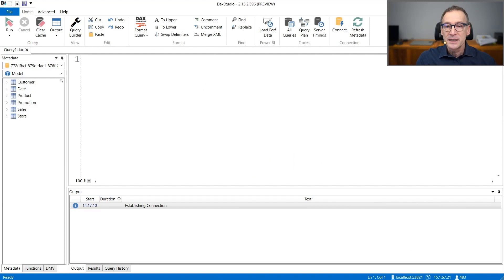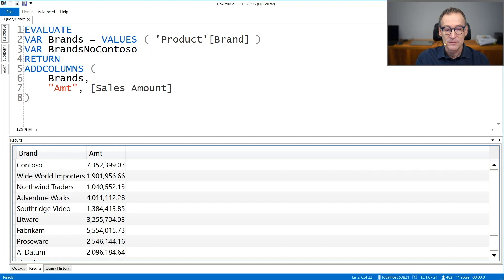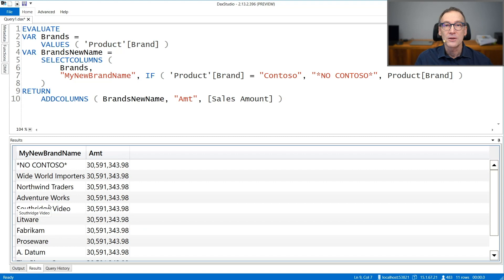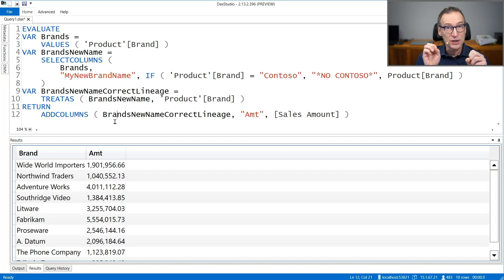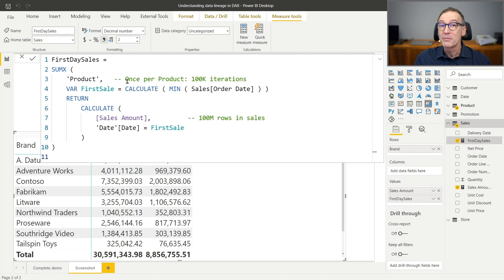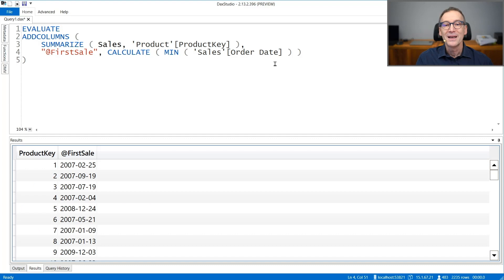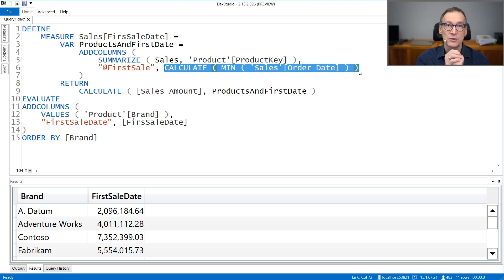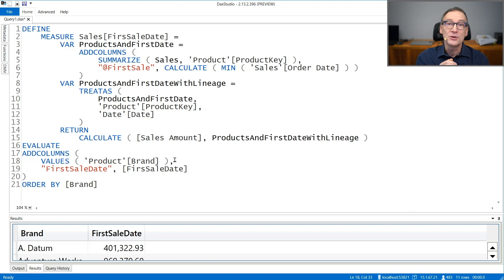Understanding data lineage in DAX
What is data lineage in DAX? How does it work? How can you write better DAX code knowing it? Article and sample download